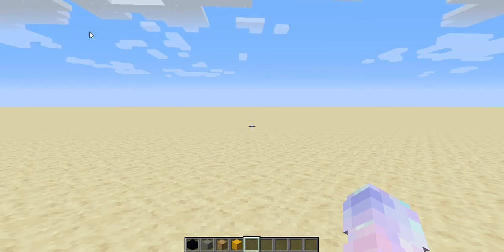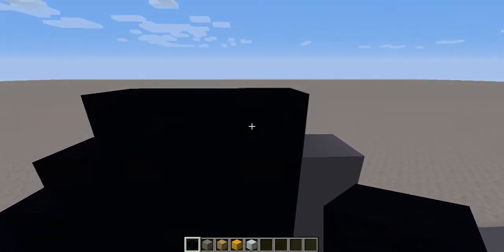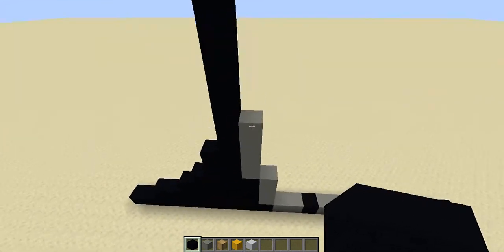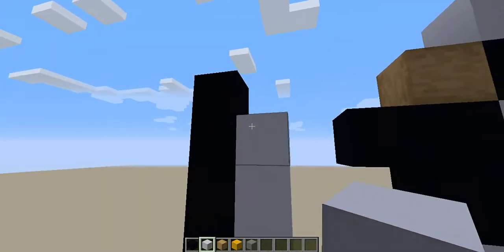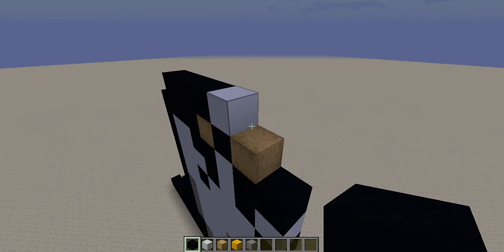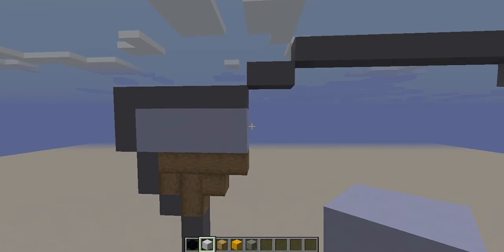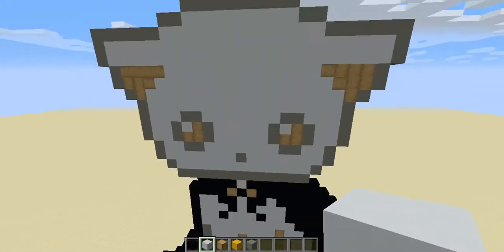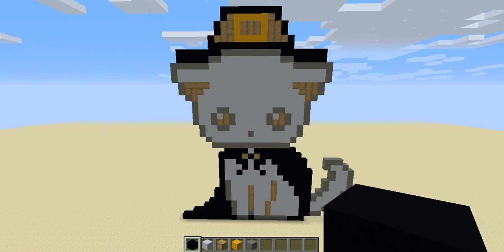Minecraft pixel art cute cat